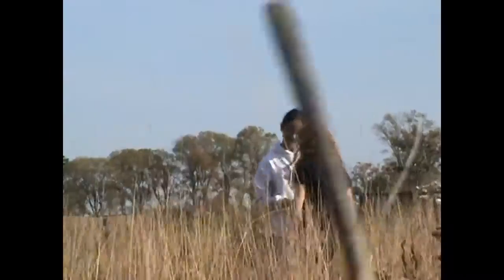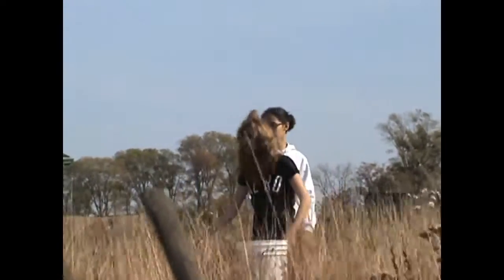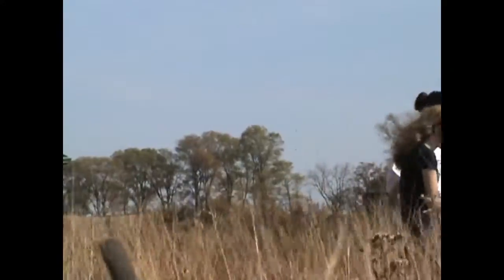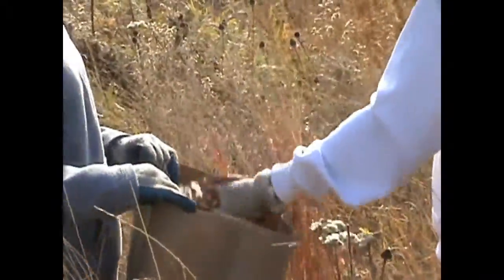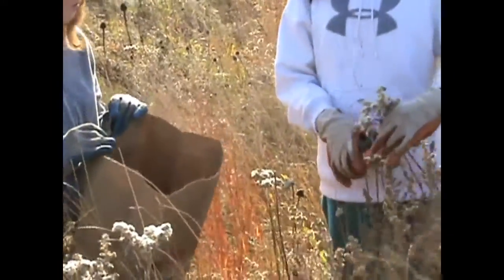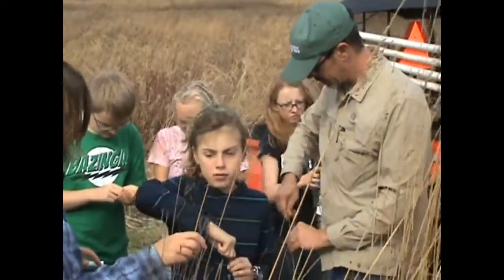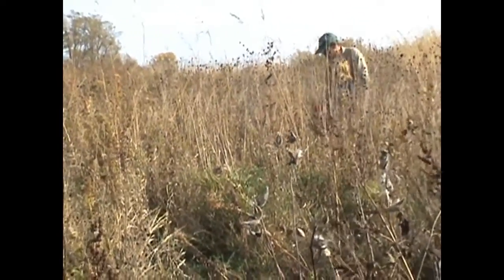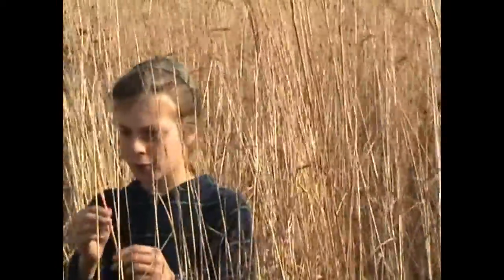Nature's Classroom Montessori AD Class: Native Prairie Restoration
Nature's Classroom Adolescent students worked with Tallgrass Restoration, LLC to harvest native prairie seeds. The seeds will assist in the restoration of agricultural land on Nature's Classroom's new property in Mukwonago, WI.